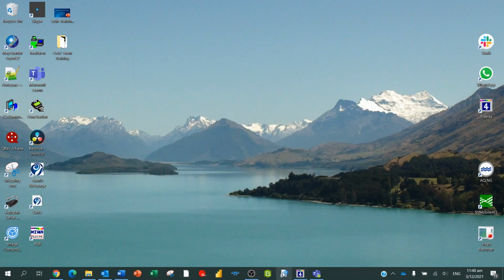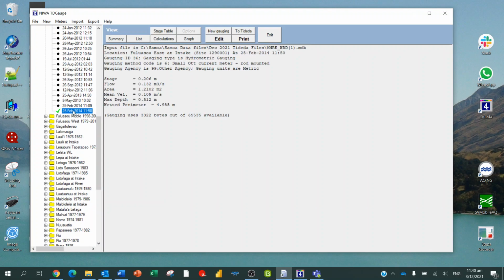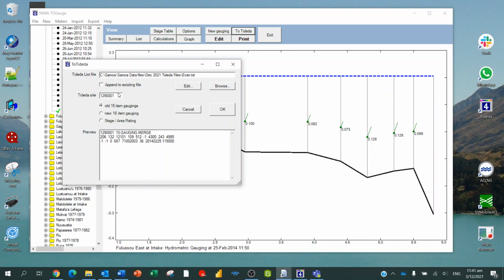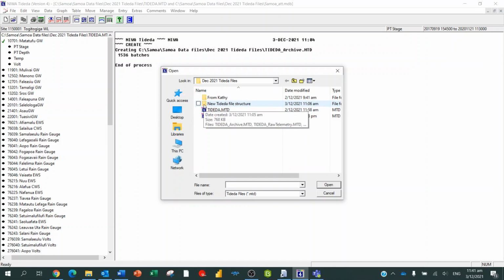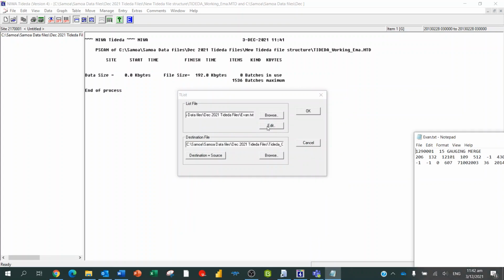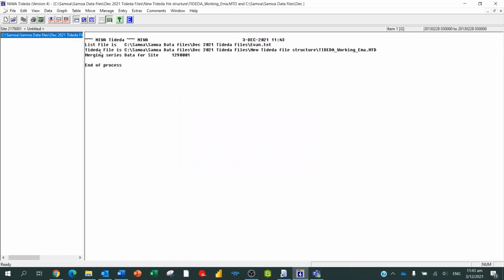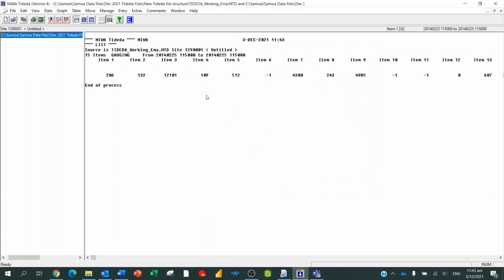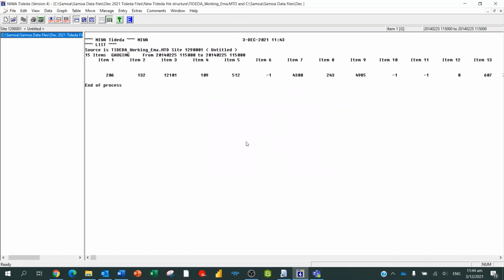TDGauge to Tideda transfer of Gauging Measurements